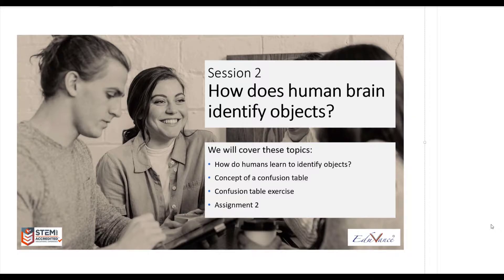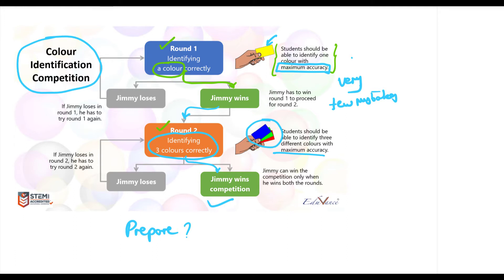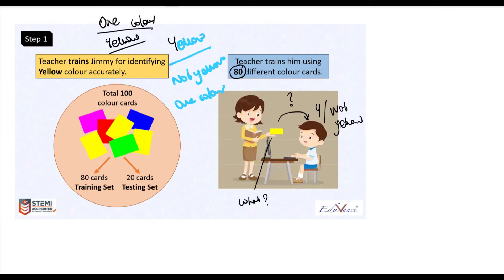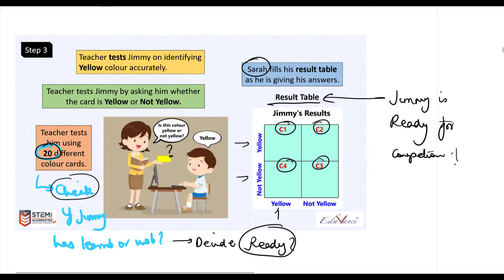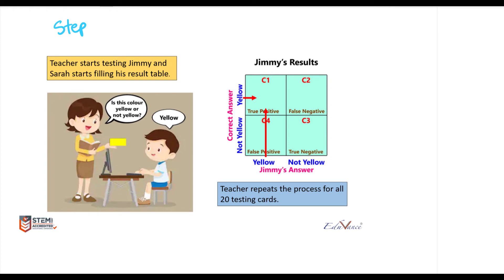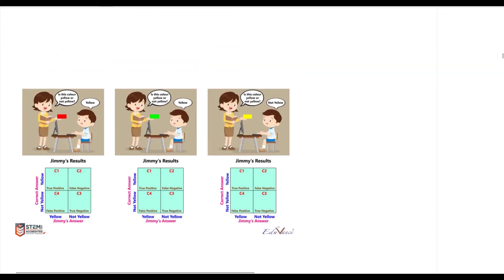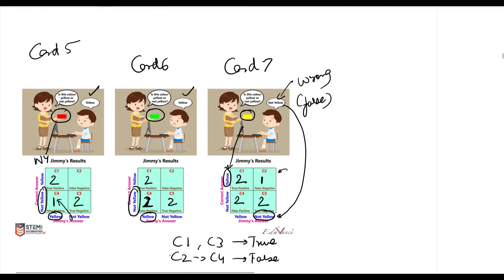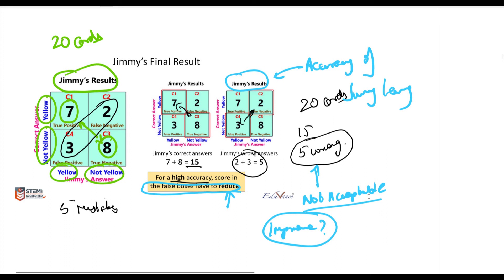AI Course Session 2 : Lecture 1 - Basics of a Confusion Matrix